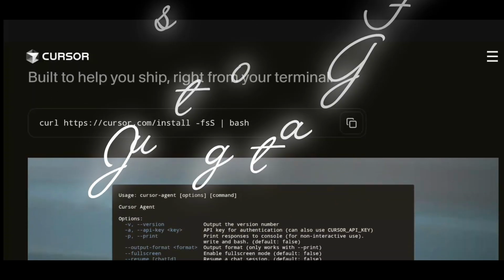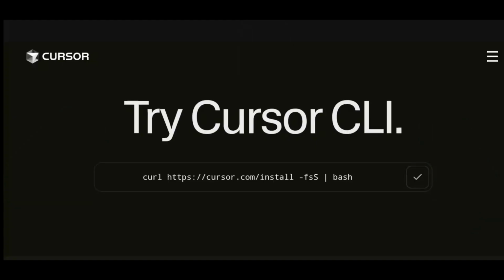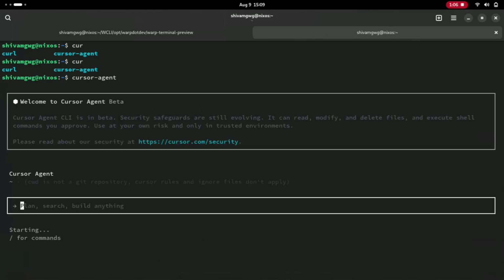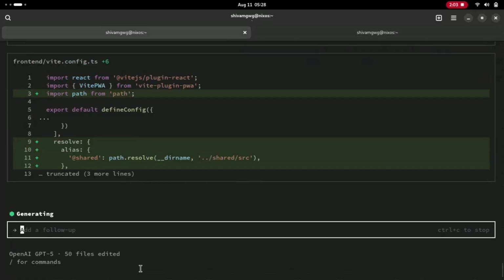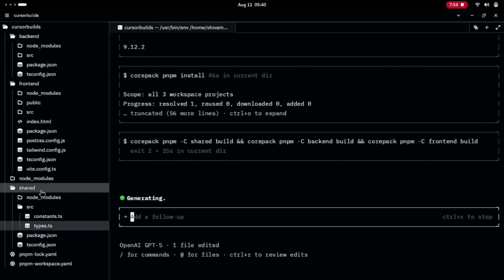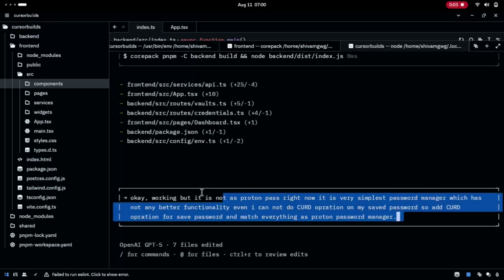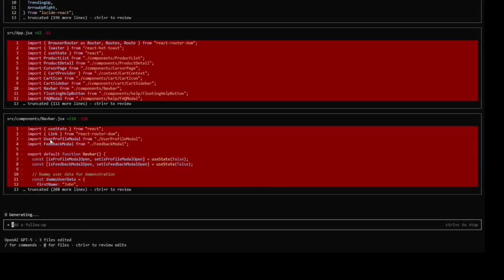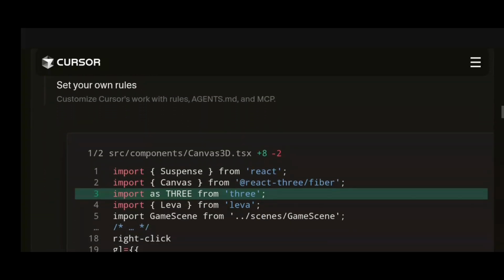Good Way Giver Tech⚡ Game Changer: Cursor CLI Brings AI Coding to ANY Terminal!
🚀 Cursor CLI just launched and it's changing how we code! In this video, I break down everything you need to know about this game-changing AI coding assistant that works in ANY terminal.

🔥 What You'll Learn:
• What Cursor CLI is and why it matters
• How to install and set up in under 2 minutes
• Real-world usage examples and workflows
• Pricing breakdown (including FREE options)
• Cursor CLI vs Claude Code comparison
• Beta limitations you should know about

⚡ Key Features Covered:
- FREE GPT-5 access for new users
- Works with Neovim, JetBrains, VS Code, and more
- Interactive and non-interactive modes
- Multiple AI models (GPT-5, Claude, Gemini)
- Perfect for CI/CD pipelines and remote servers

💰 Pricing Breakdown:
• Free: Basic access + GPT-5 trial
• Pro ($20/month): More requests + premium models
• Business ($40/month): Team features + higher limits
• Heavy Use ($200/month): Maximum usage limits

⚠️ Important: This is beta software - use in trusted environments only!

📺 More AI Coding Tools:
[Link to your other relevant videos]

⏰ Timestamps:
0:00 - Introduction
0:45 - What is Cursor CLI?
2:30 - Installation & Setup
3:45 - Features & Capabilities
5:30 - Real-World Examples
6:45 - Pricing & Plans
7:30 - Limitations & Beta Issues
8:15 - vs Claude Code Comparison
9:00 - Final Thoughts & Getting Started